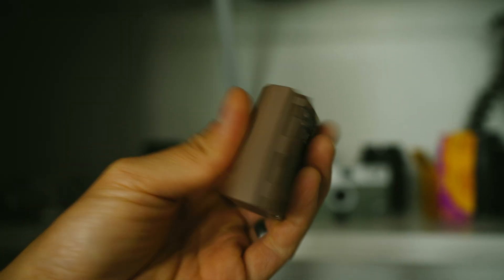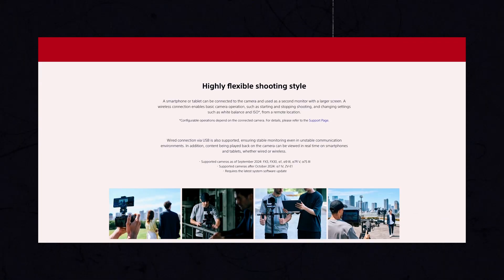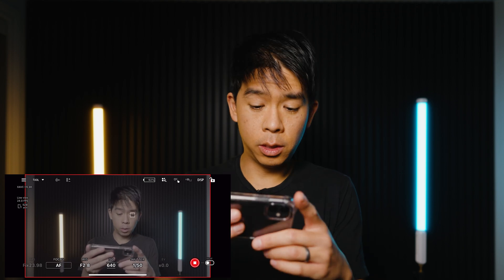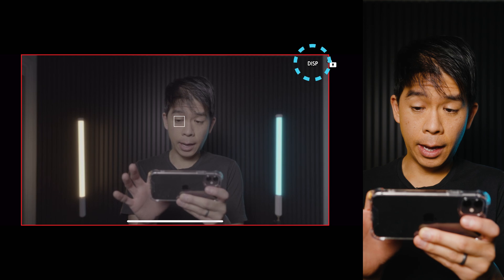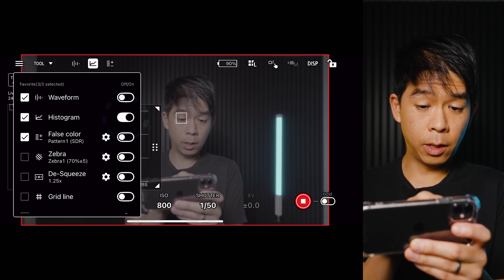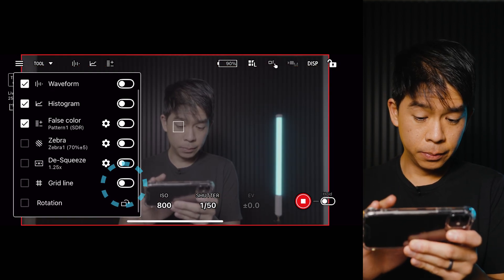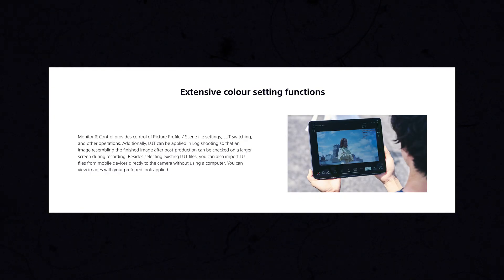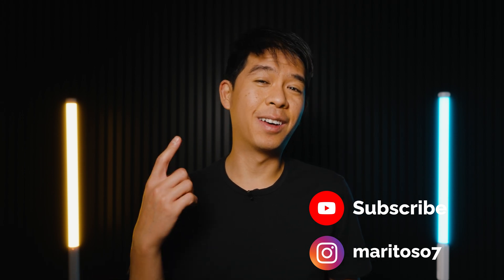Monitor & Control Your Sony Camera Wirelessly – Step-by-Step with Sony's App!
In this video, I’ll show you how to easily set up the Sony Monitor & Control App, now available for the Sony a7iv as well, to transform your smartphone into a remote monitor and controller! Learn how to use this powerful feature to check your shots, adjust settings, and monitor your Sony a7IV in real-time.

Table of Contents
00:00 Intro
00:27 Issues I experienced
01:32 Monitor & Control App
02:16 How to connect the Sony a7iv to the Monitor & Control App
02:41 Using the Monitor & Control App
04:40 Exposure monitoring
05:57 Anamorphic De-squeezing
06:43 Access more features in Portrait mode
08:00 Features not available for the Sony a7iv